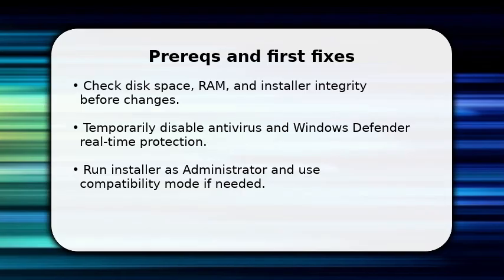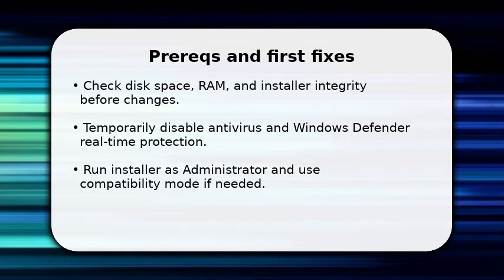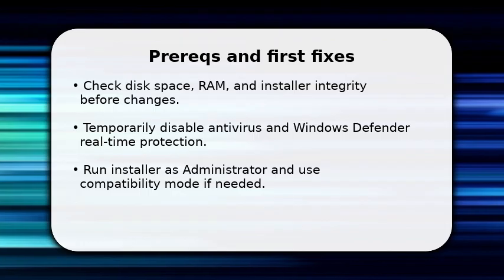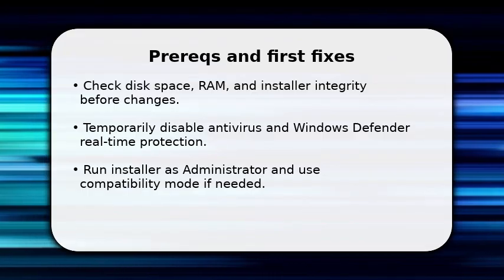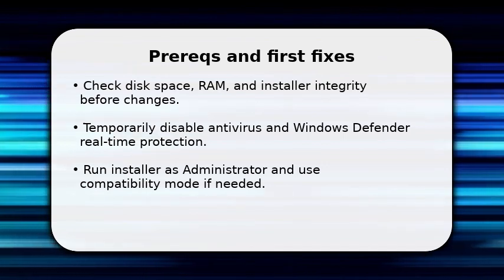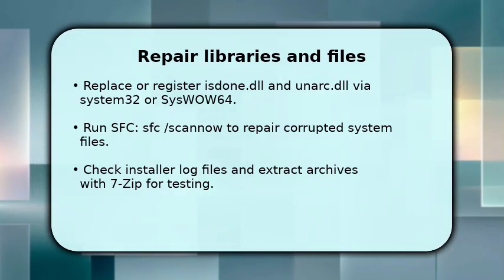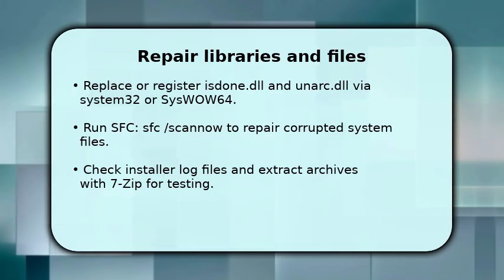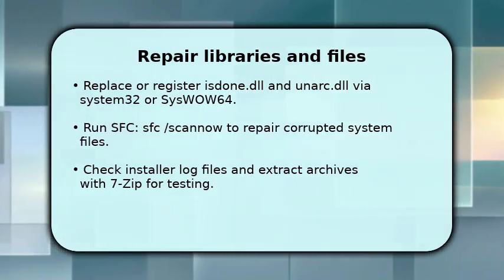How to Fix Isdone.dll Error (full Guide)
How to Fix Isdone.dll Error (full Guide) | 🔒 Surfshark VPN Deal — Stay private and secure. $1.99/mo + 3 Months Free ▸

Explore our comprehensive guide on resolving the 'isdone.dll error' that can disrupt your computer’ extraneous processes and applications, leading to system instability or crashes.
Discover step-by-step solutions including how to identify this common issue, safe methods for troubleshooting like updating drivers, running a virus scan, restoring files from backups, and more.

isdone.dll error, system stability issues, computer crashes fix guide, troubleshoot isdone.dll, update device driver software, run antivirus scanner for dll errors, restore system files from backup, fix common computer DLL problems